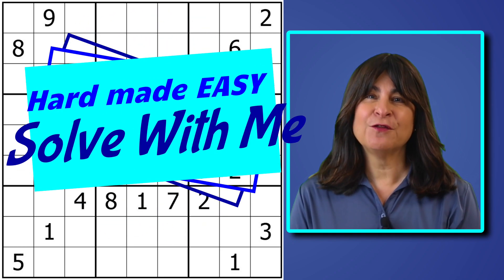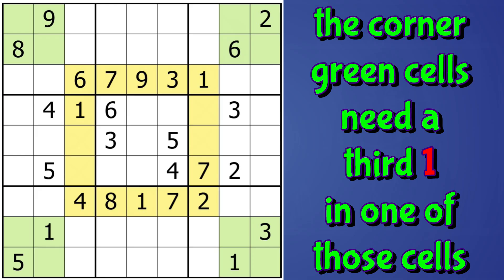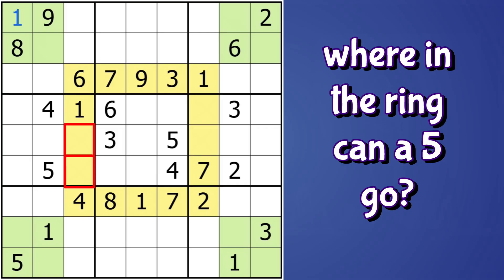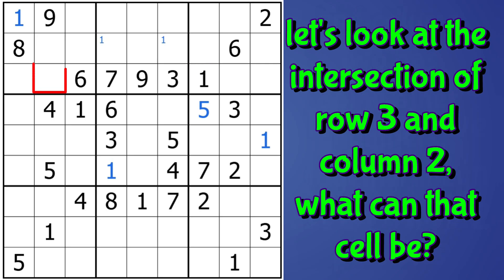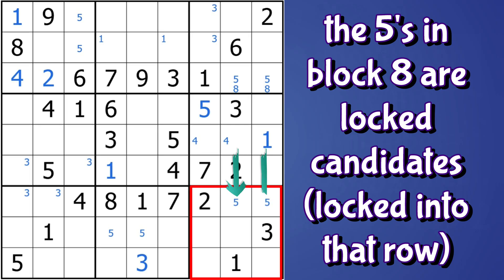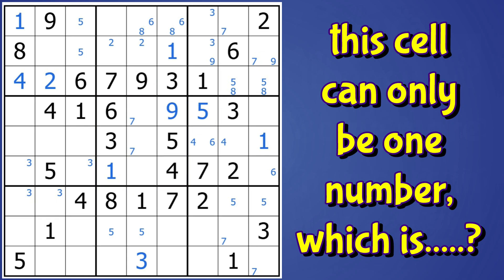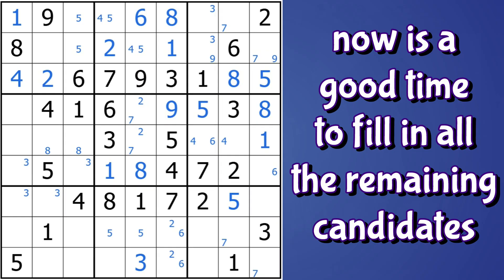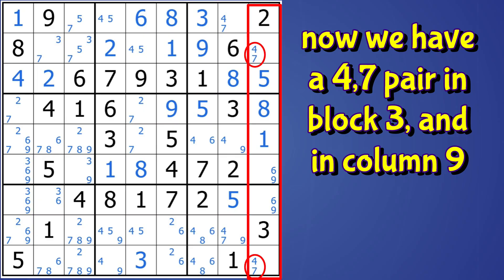Solve HARD Level Step by Step: 3 Strategies PLUS Phistomefel's Ring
This is a great puzzle to practice spotting a skyscraper, TWO 2 string kites, and even a unique rectangle. We can also use Phistomefel's ring to place two numbers. I hope you enjoy this Solve with Me!
Feel free to skip ahead, or follow me step by step, here are the time stamps:
Skyscraper: 8:31
Two String KIte #1: 10:40
Two String Kite #:2 13:00
Unique Rectangle: 14:13